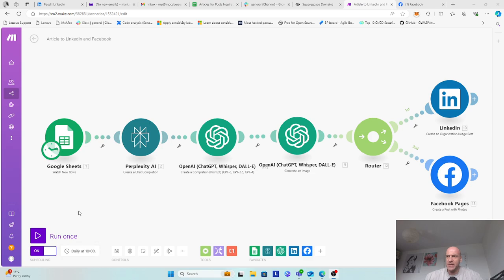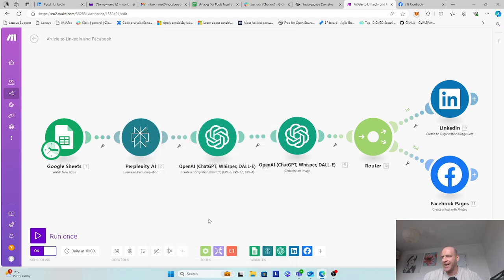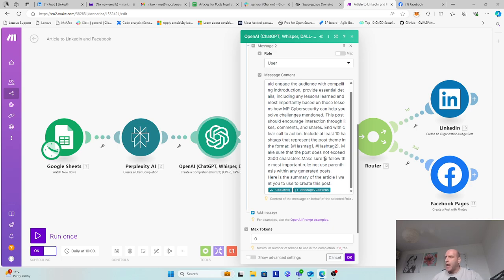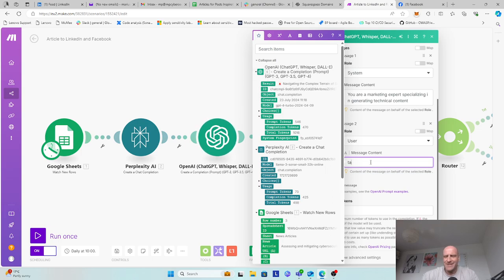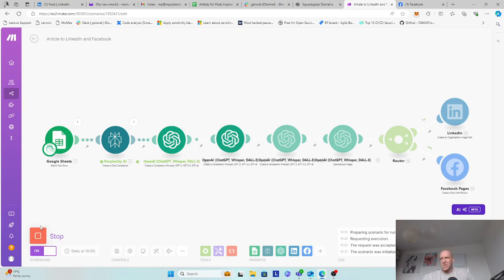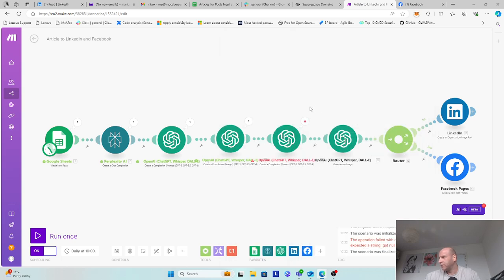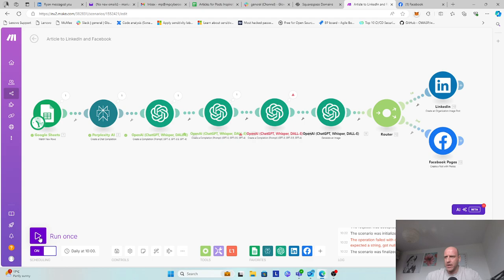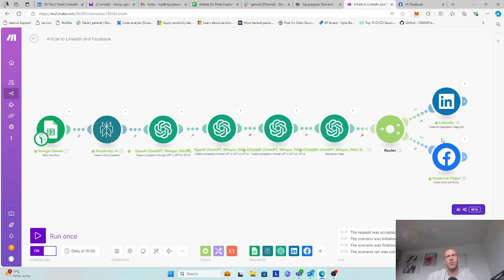Dominate Social Media: Build Your Marketing Automaton in Minutes!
🚀 Revolutionize Your Social Media Strategy with Automation! 🚀
Discover how to build a powerful social media marketing automation engine for your business in just minutes! This step-by-step guide will show you how to leverage Google Sheets, Perplexity AI, and ChatGPT to create a seamless content curation and publishing system.
In this video, you'll learn:

✅ How to use Google Sheets as your content hub
✅ Leveraging Perplexity AI for quick article summarization
✅ Utilizing ChatGPT to generate engaging posts and images
✅ Automating your content schedule for LinkedIn and Facebook

Perfect for:
📊 Small Business Owners
🚀 Startups
📱 Social Media Managers
🔍 Digital Marketers

Don't miss out on this game-changing strategy to save time, increase your online presence, and boost your social media engagement!

📅 Want to stay ahead of the curve? Join our free webinar on advanced social media automation techniques:
💼 Need personalized help with your social media strategy?

Video Content
00:00 Introduction
00:38 make.com
01:03 Example Post
01:50 First Step
02:35 Perplexity summarization
03:13 ChatGPT
05:47 DALL-E
07:27 Editing contents
13:46 Social Media
16:06 Output